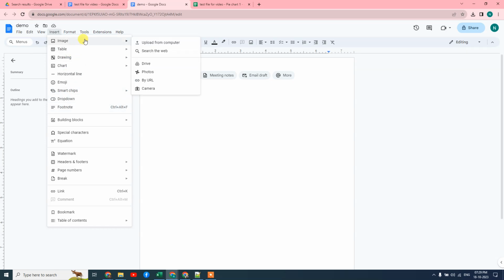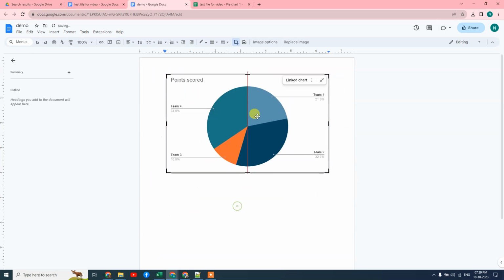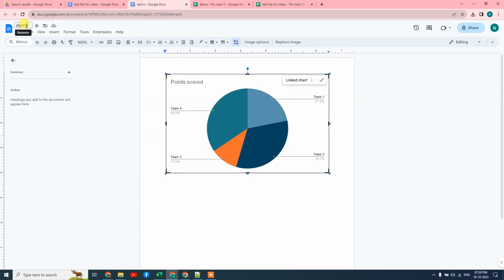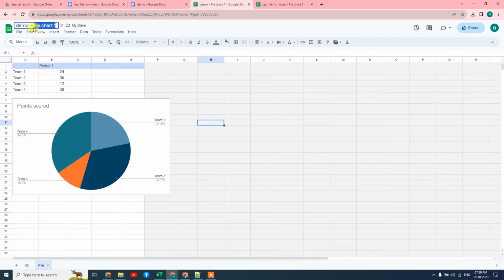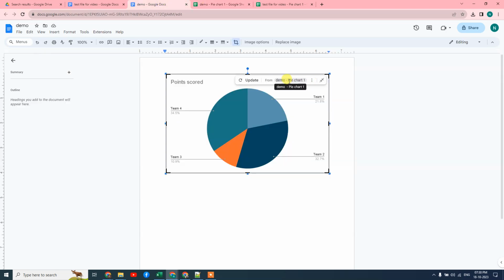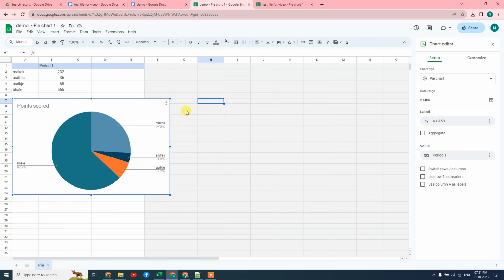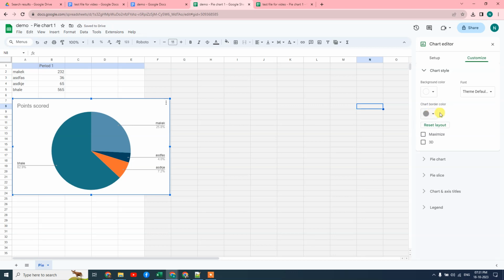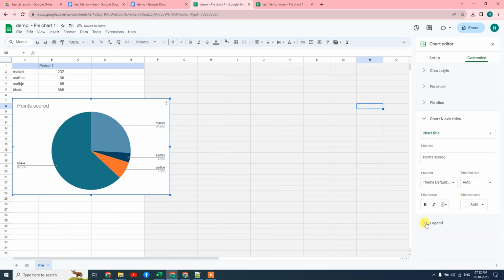How To Edit A Pie Chart In Google Docs | Modifying A Pie Chart In Google Docs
Editing a pie chart in Google Docs is a very easy task. When we insert a pie chart in Google Docs, it appears as an image and sometimes it's not immediately obvious how to find the edit option.

In this tutorial, you can learn how to edit or customize a pie chart in Google Docs.

Below topic has covert:
insert pie chart in google docs.
edit pie chart in google docs.
customize pie chart in google docs.
modifying pie chart in google docs.